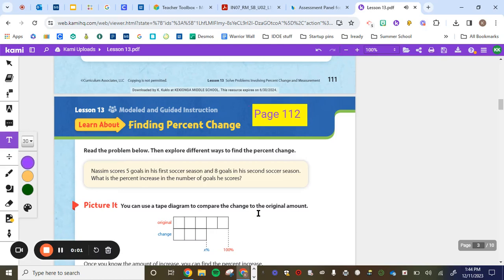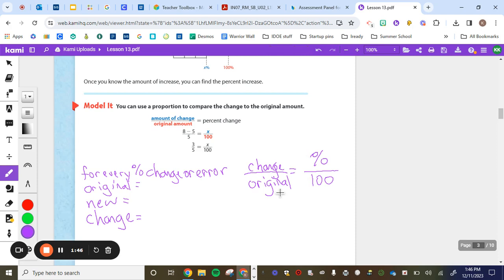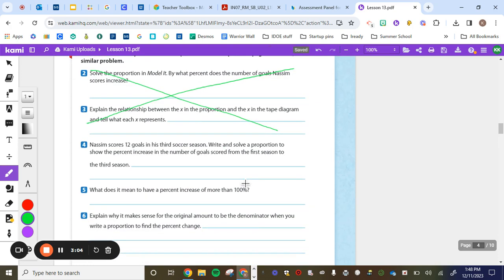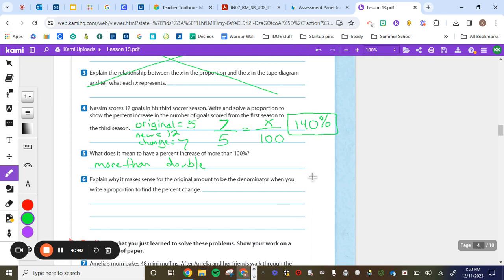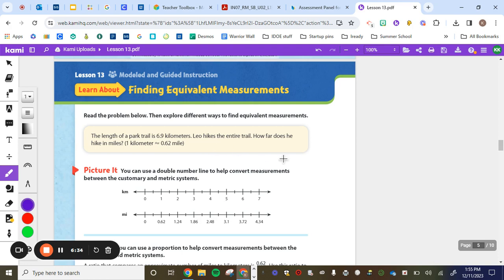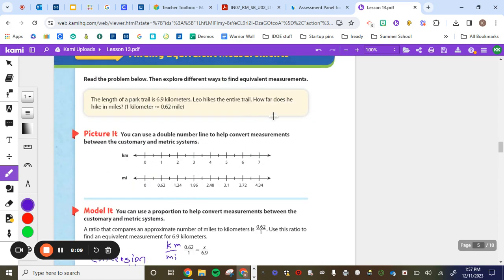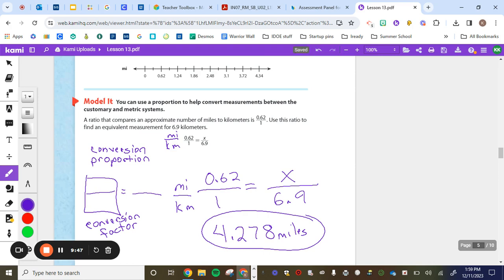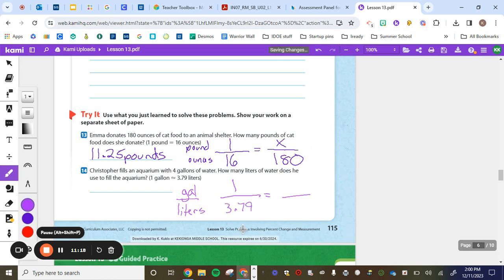Lesson 13 pages 112 to 115